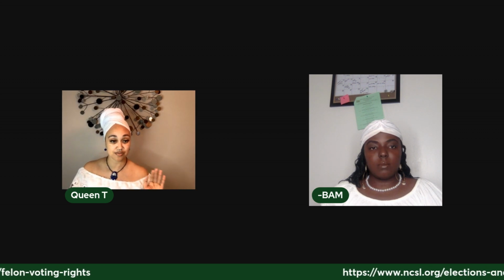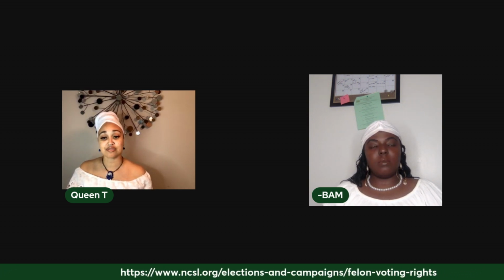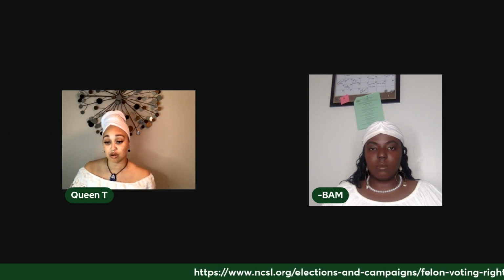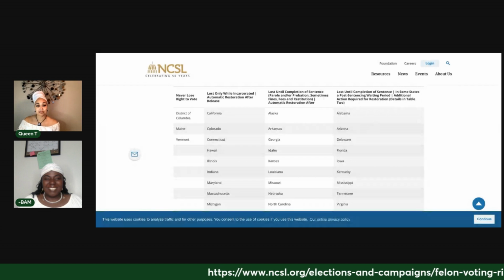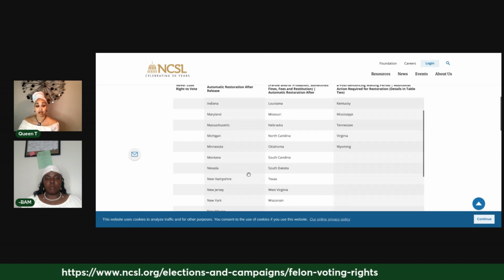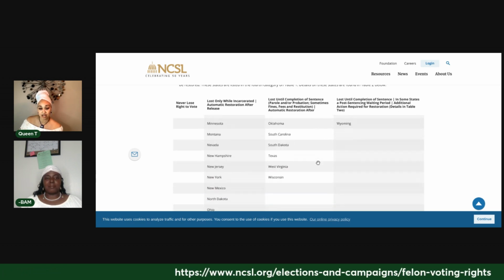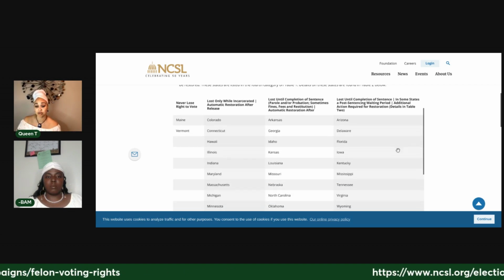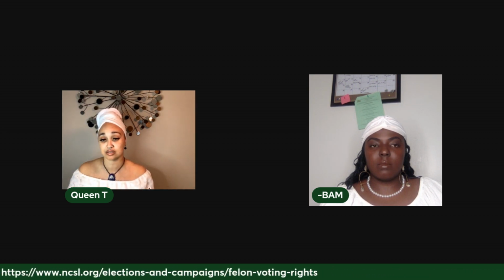Voting Rights and Laws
This 5th episode of Politics of a Priestess is designed to be informational. We talk about the timeline of the amendments and Civil Rights Act that opened up who was voting in our country. We also clear up the voting rights of felons.